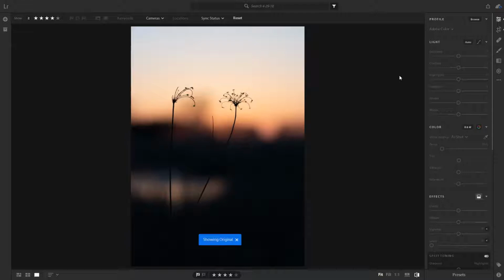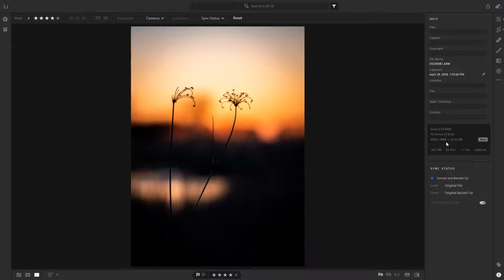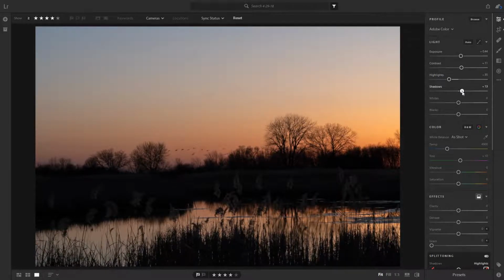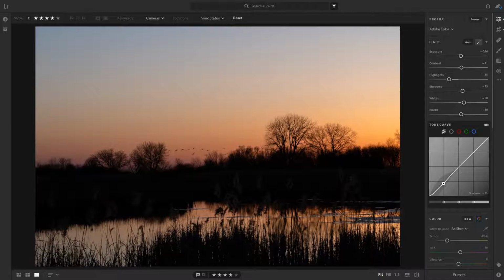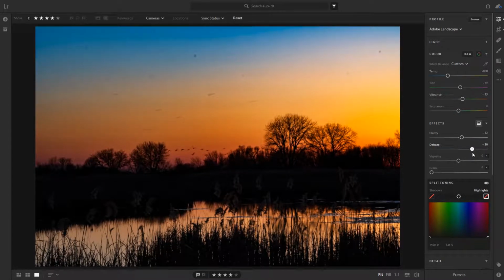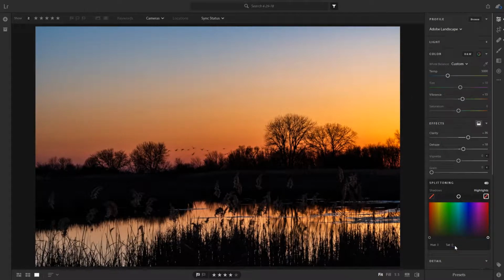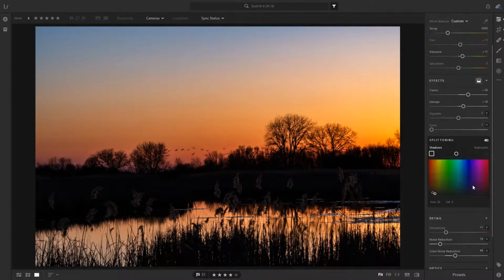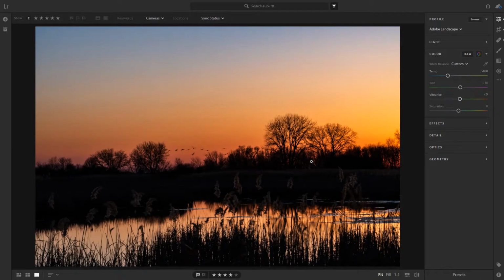How to Edit Sunset / Sunrise Photography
Today I cover how to edit those beautiful sunset photos. Editing Landscape Sunset Photography is really fun, with nice colors coming from the sun, so with some fast and easy editing, you can really make those colors pop.